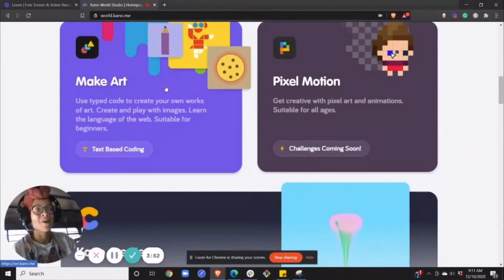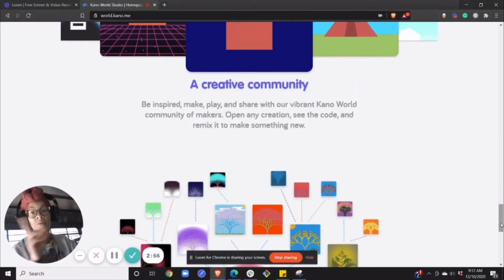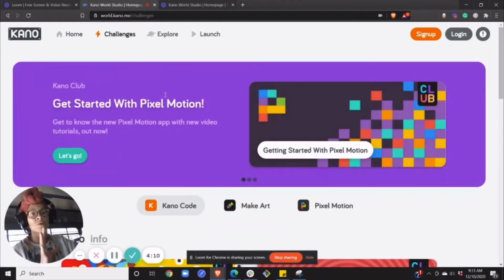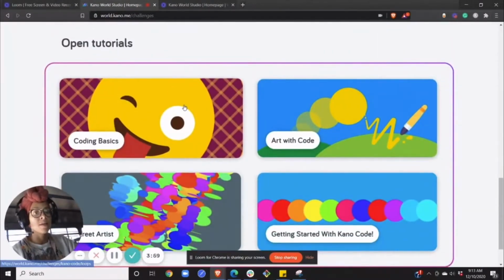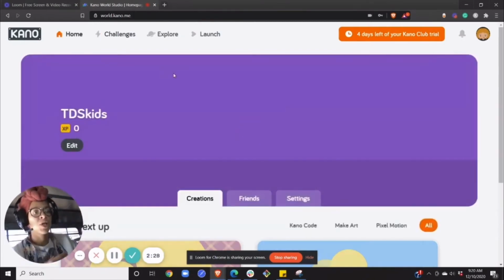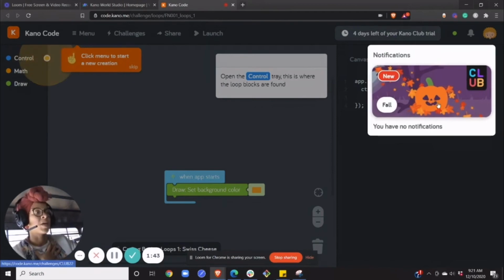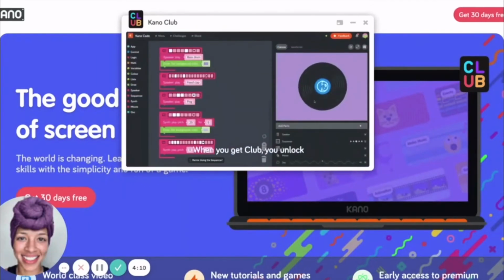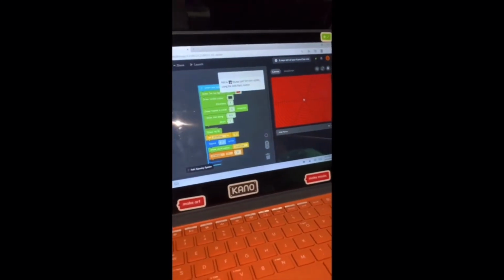What is Kano Club? | Kano PC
Kano PC | What is Kano Club?

Original video posted on our parent's channel @thedaileycraze

Kano club is a place you can practice coding with your Kano PC or any computer! It’s a good screen time activity to add to your homeschool or after-school curriculum.

We wanted to share some of the perks of joining Kano’s monthly subscription ‘Kano Club’. Kano Club will include all that Kano has to offer and access to exciting new digital products like Artopia! Would your child enjoy Pixel animation? Kano club would be a great idea.

Kano Club Subscription $9.99 monthly or $99.99 yearly